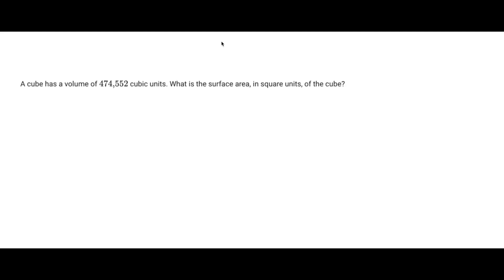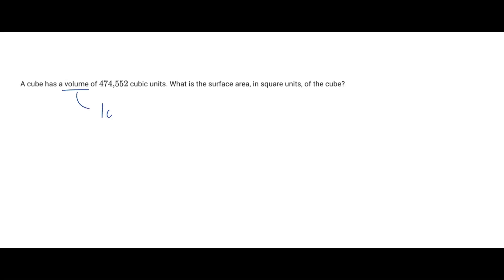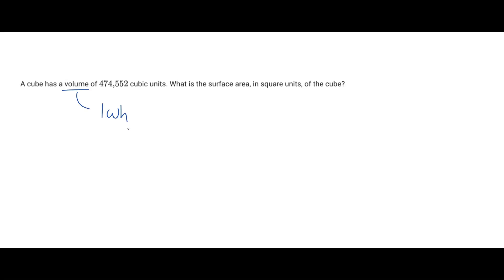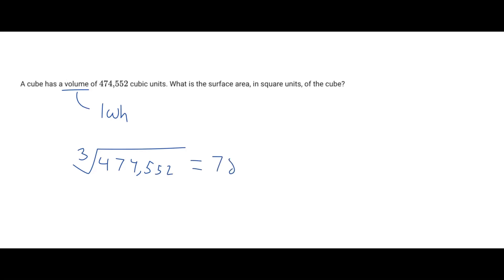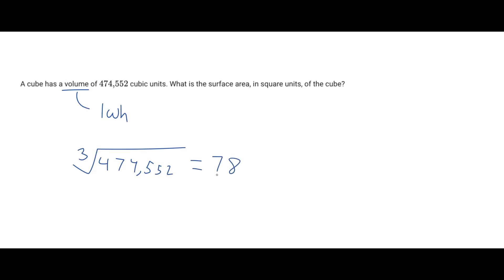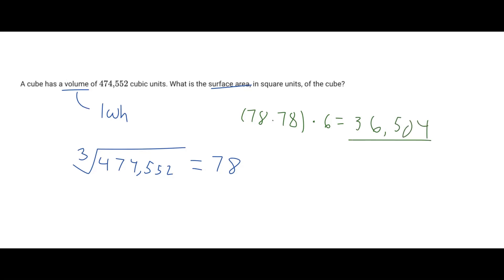Can you solve this SAT Math Problem? (Question 27)